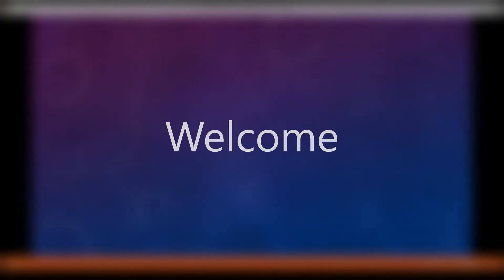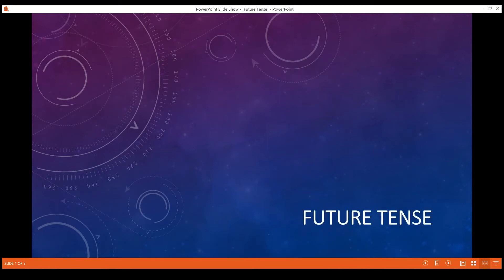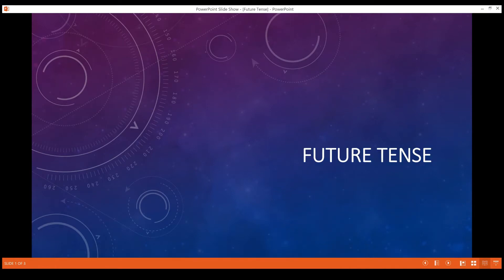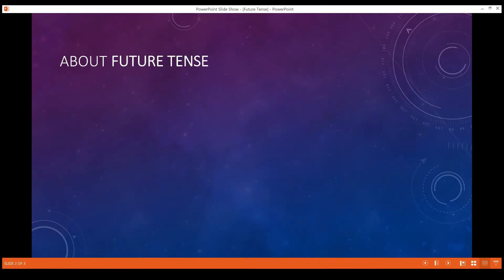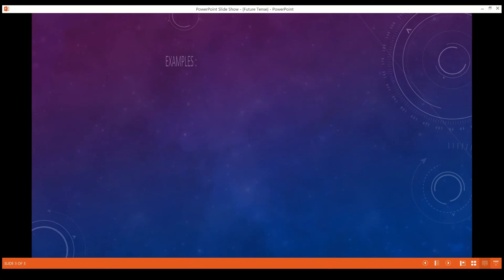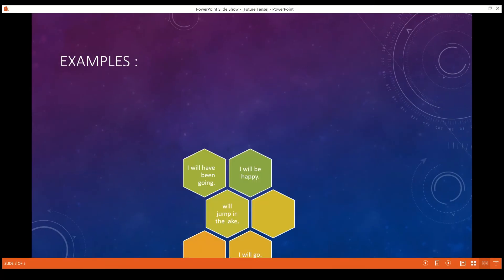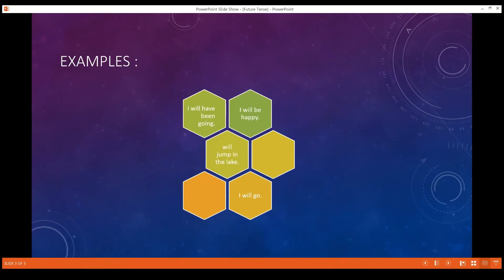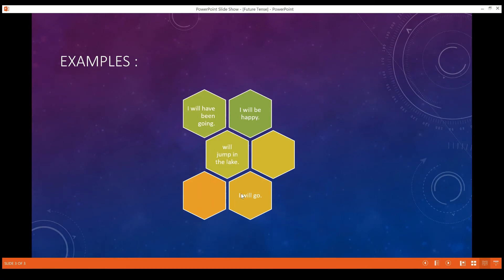English-Future Tense | Know BY Afroz